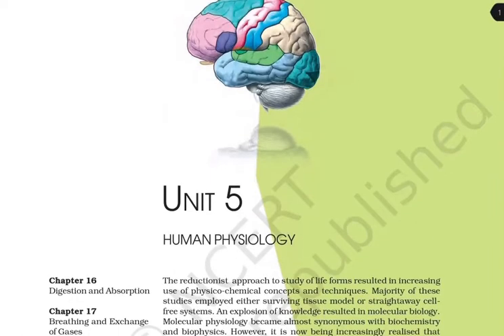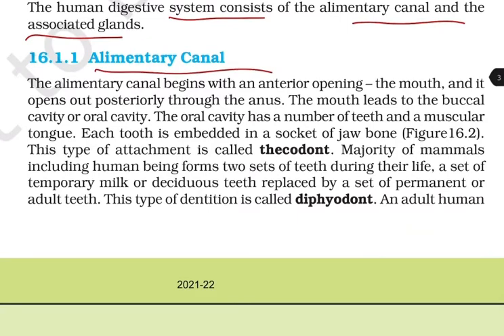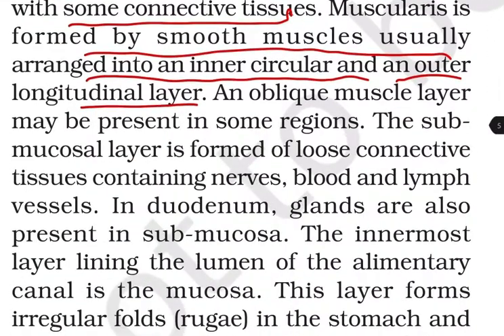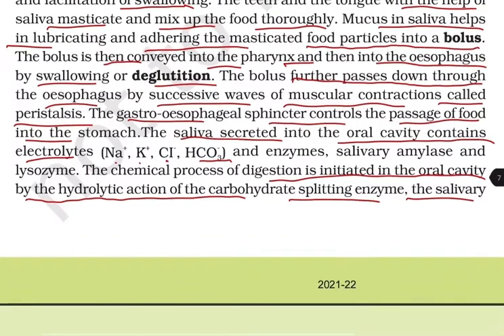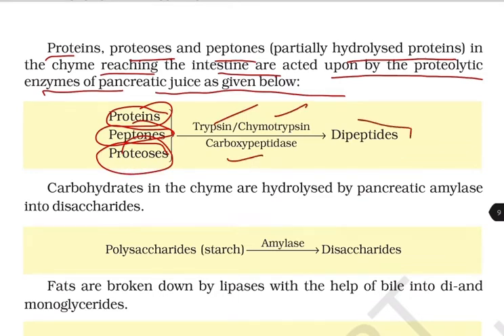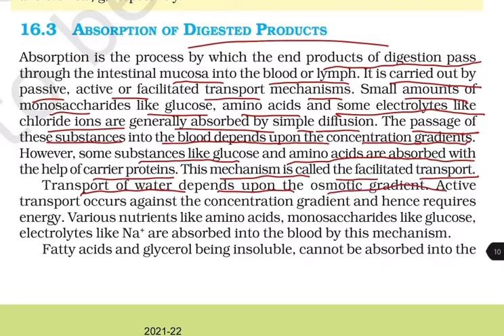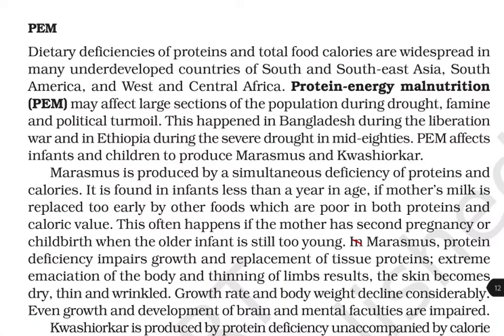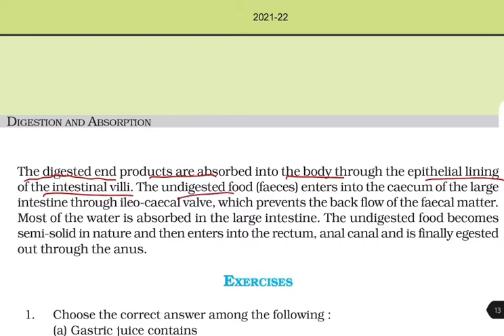Digestion and absorption ncert reading audio book